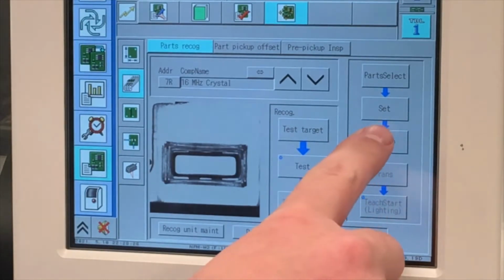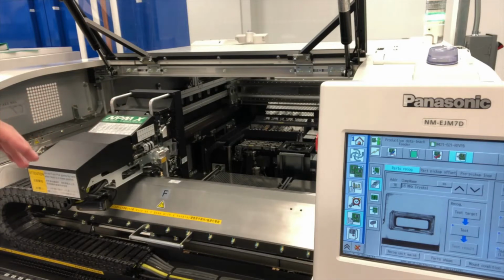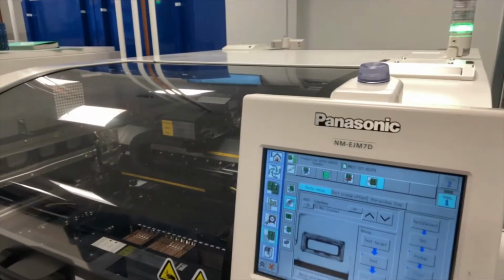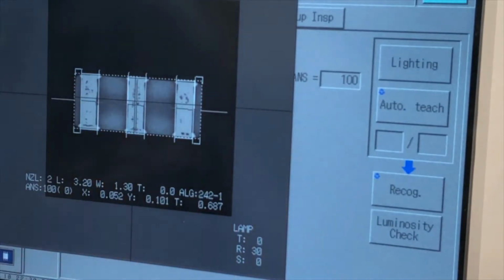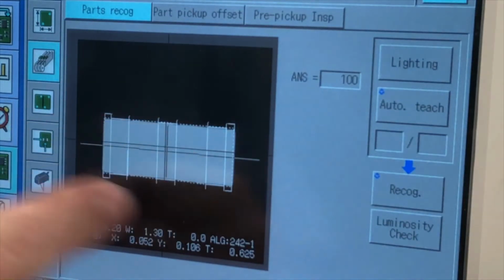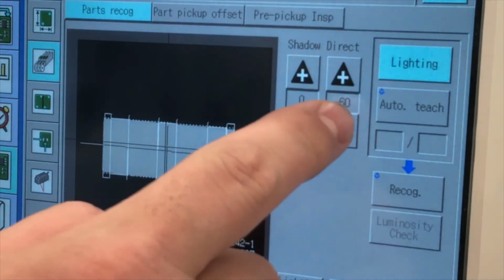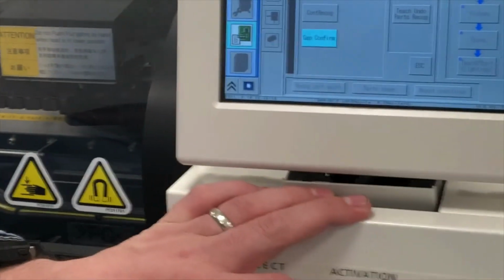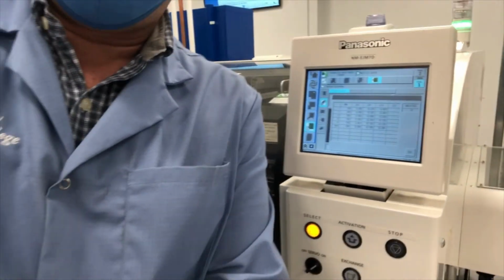PICK & PLACE CRYSTAL OSCILLATOR AUTOMATED VISUAL RECOGNITION+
The Panasonic NPM-W2 has a particular method by which parts are placed:
1.  It picks up a part with a nozzle
2.  The nozzle holding the part is moved over a camera that looks at the part from the bottom and a picture is taken
3.  Very quickly, an algorithm is used to figure out exactly how and where the part was picked up in addition to looking for visual polarity markers
4.  One of two things happen:
  a.  The part was found and found successfully, it's moved to the board at 50 mph and placed on the board in the correct X, Y, and rotational theta
  b.  The part was not found correct or it's not sure it has a part, and the part is moved to the discard tray (appropriately named the dust box).
This process is repeated for all parts, but this 16 MHz oscillator was giving the pick & place some difficultity due to the white ceramic bottom with three metal pads.  It coudn't see the part and kept continuously discarding parts that it didn't know what it was.    Check out how we programed the pick & place camera so it could use the right lighting to see the part to place it down.